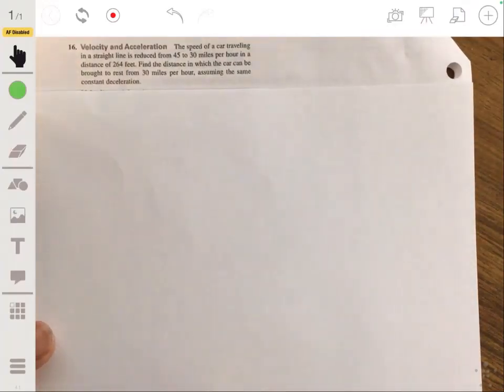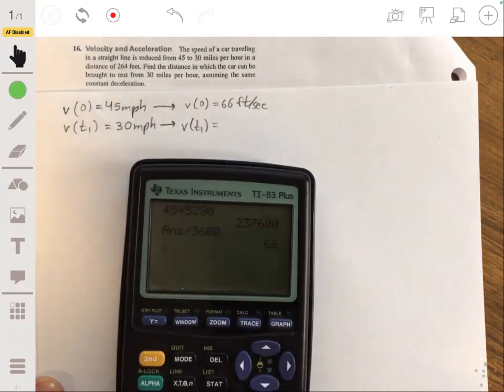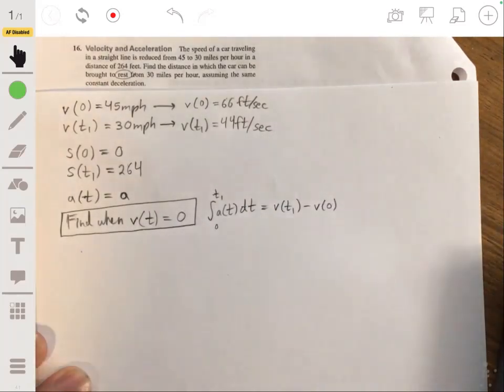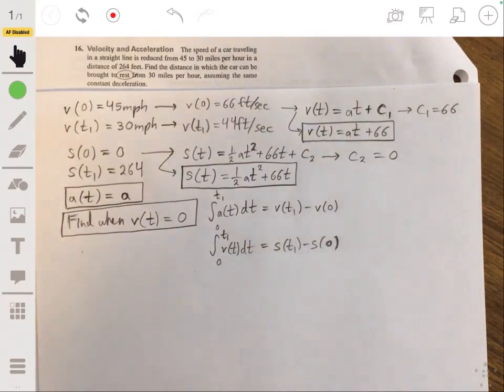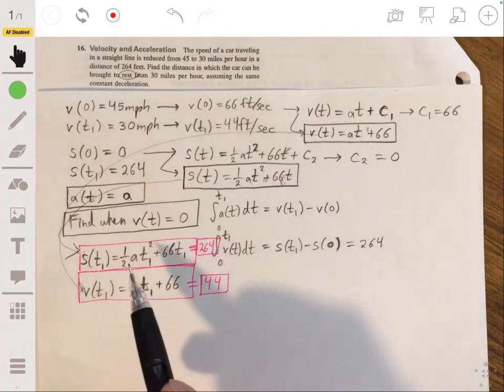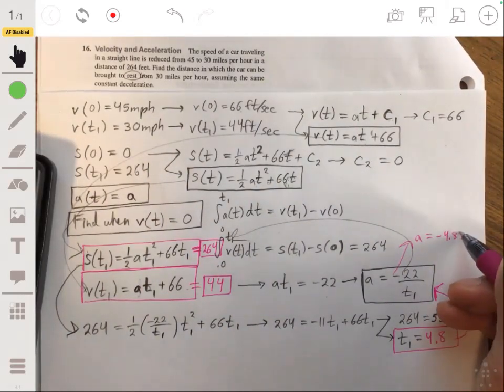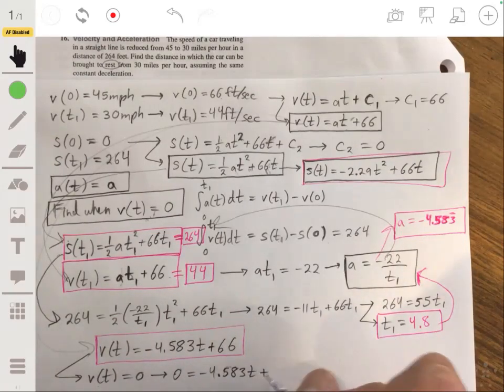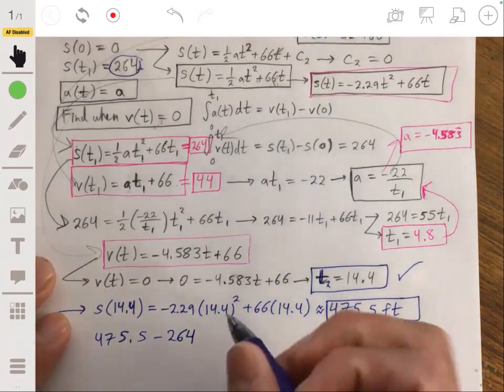Kinematics: Velocity, Acceleration, Finding the Distance to Bring a Car to Rest | AP Calculus AB/BC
In this video I go over a Calculus Application Problem involving the Physics of Kinematics in which I show you how to Find the Distance in which a Car can be Brought to Rest from 30 miles per hour after it has reduced its speed from 45 miles per hour over a Distance of 264 Feet.